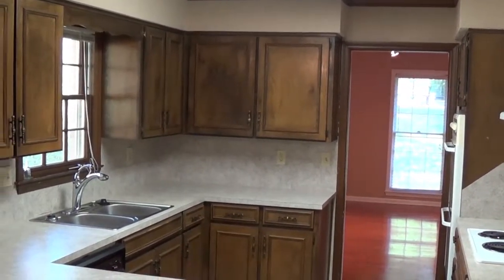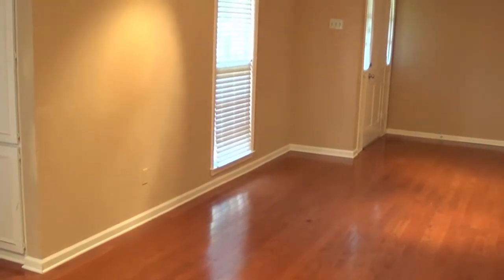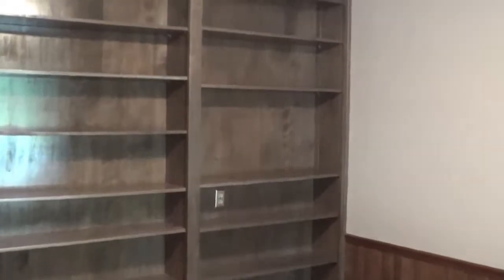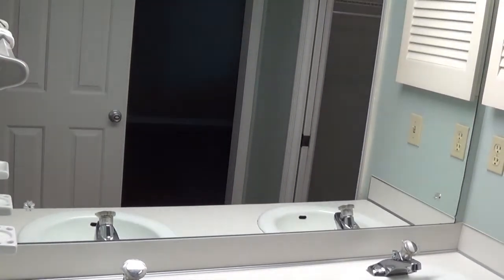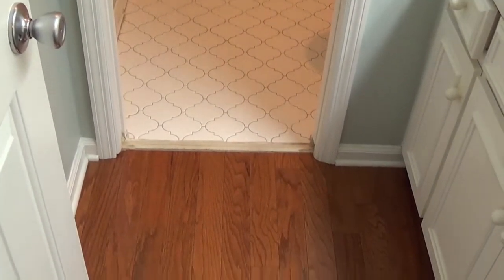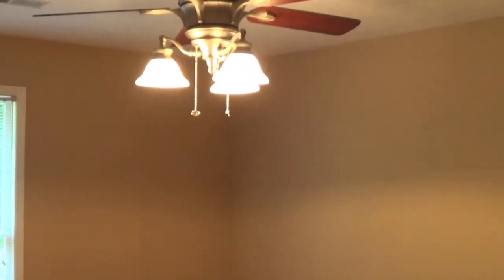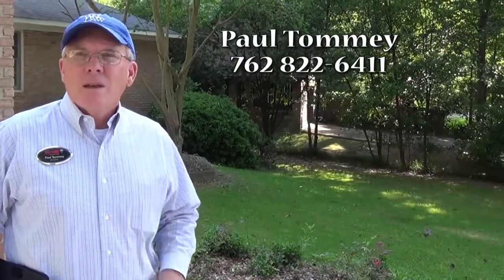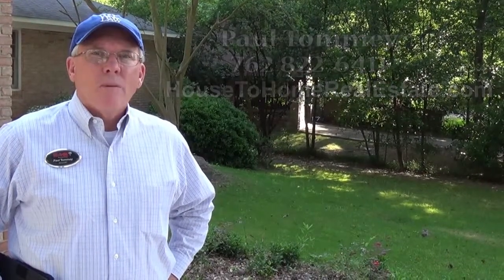Homes for sale Columbus GA - 2610 16th Street, Columbus GA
NO LONGER AVAILABLE - ALL BRICK RANCH HOME ON QUIET CUL-DE-SAC.THREE BEDROOMS & 2 BATHROOMS.GREAT NEIGHBORHOOD,WITH MANY HOMES BEING RENOVATED IN THE AREA.

 LOCATION JUST OFF HILTON AVENUE (100 YARDS).

DIRECTIONS: I-185 S to Macon Road.Turn R or W and continue to Hilton Avenue-turn R & continue to R on 16th Street.House is on R @ 2610-16th Street.Also access in rear from Dixon Street.
PRIVATE AGENT REMARKS: Show anytime.Property is vacant.Property will have a One Year Home Warranty.Home has been inspected by L&L Home Inspections-report & corrective action items available upon request.

Call Paul Tommey at 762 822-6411 for more information.